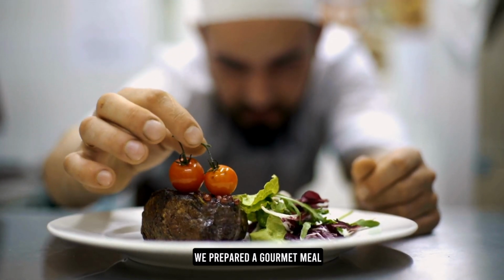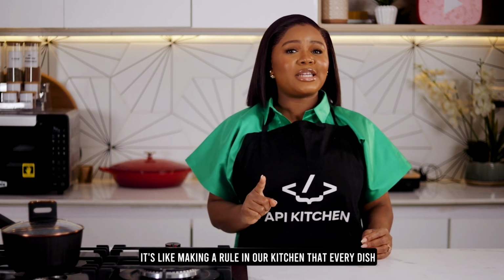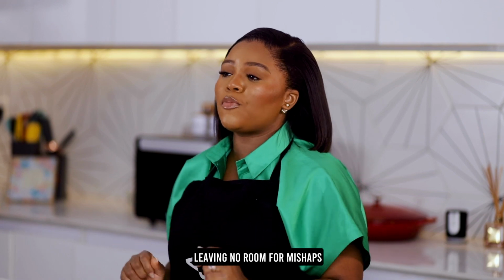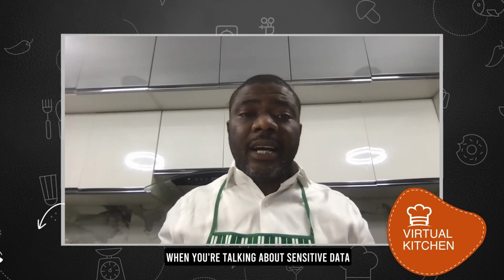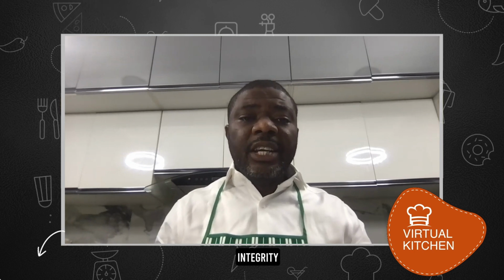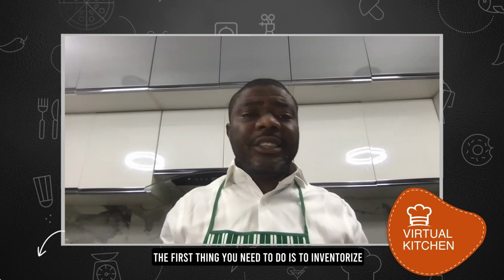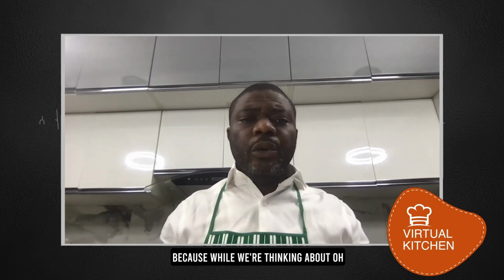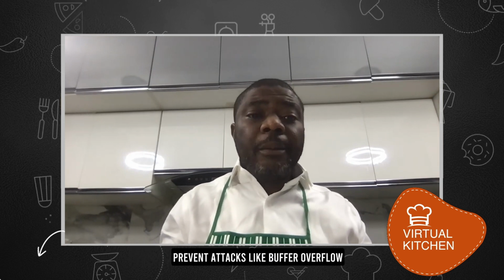Serving Data Securely ( Guest Expert : Dr. Peter Obadare)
In this episode, my guest and I tackle the challenge of sensitive data being transmitted insecurely over HTTP.

My guest Dr. Obadare, is one of the most credentialed cybersecurity thought leaders in the industry. He shares generously from his experience consulting with clients on API security. At the end of this episode, you will better understand why and how sensitive data must be securely transmitted and how to implement same. Simply put, this episode is a MUST WATCH!